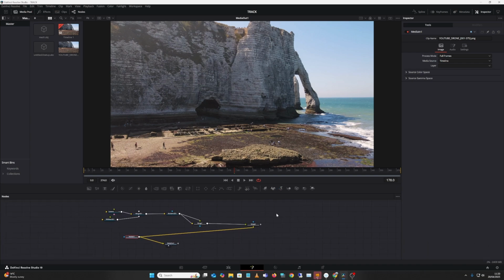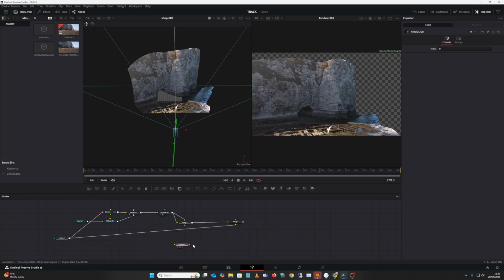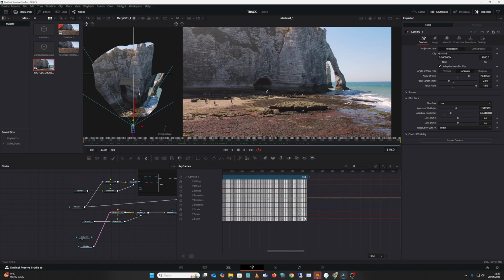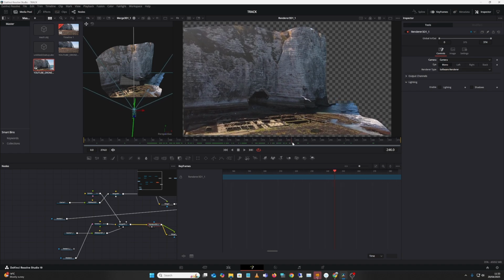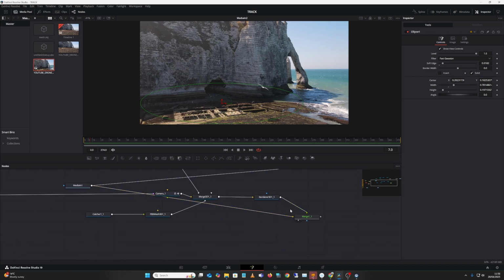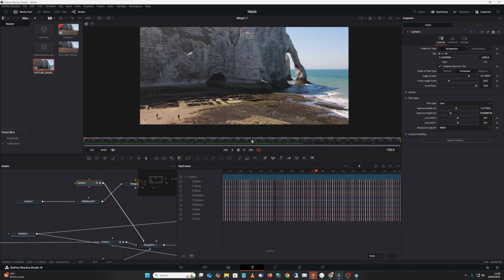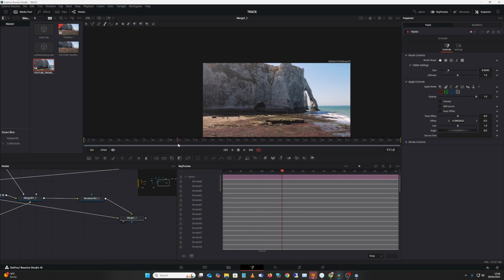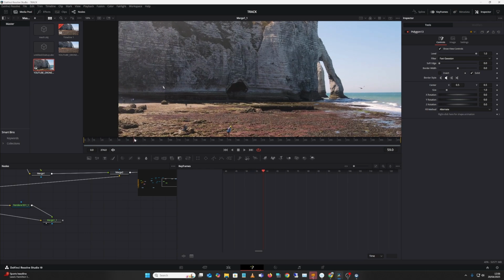Importing Blender Track into Fusion Part 2